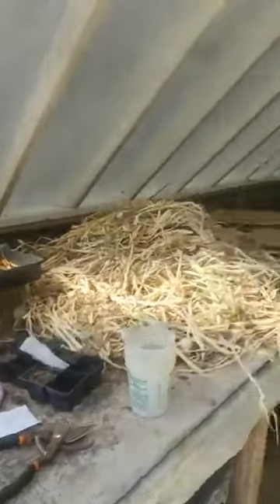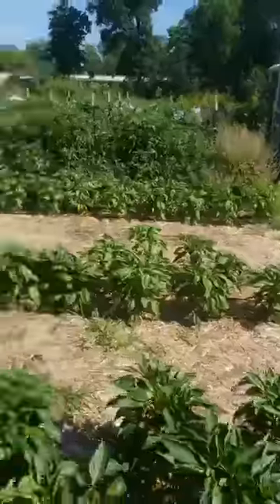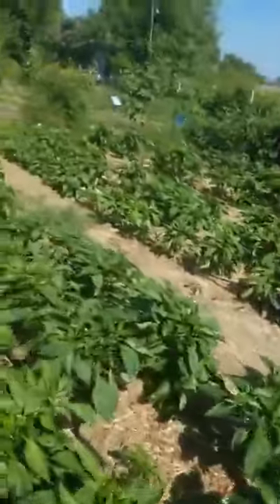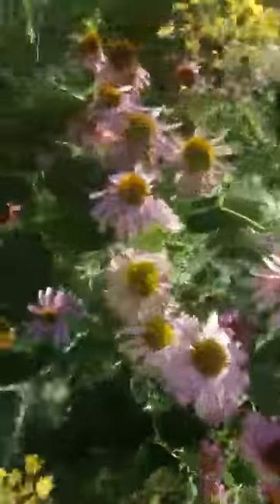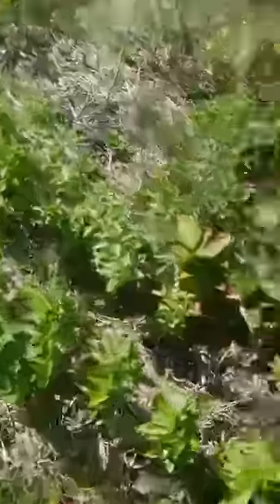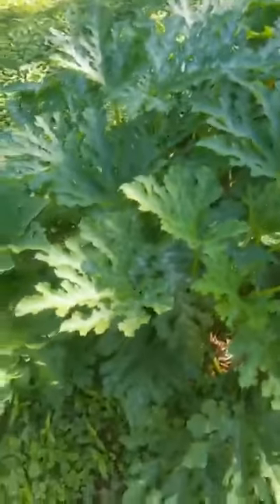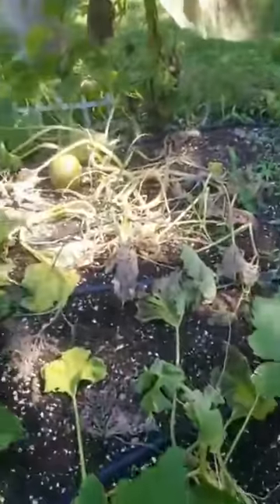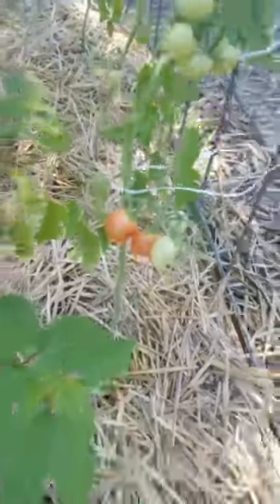VEG Out- Farm Tour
Join Clint at the Veterans Urban Farm in late July 2020